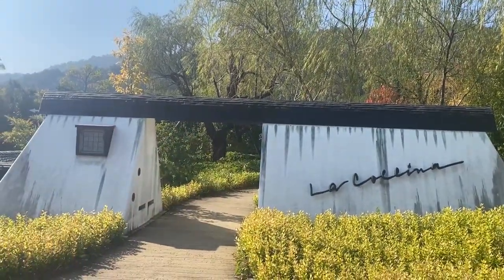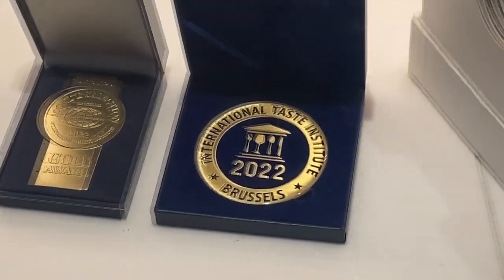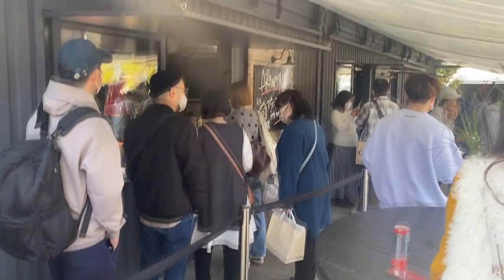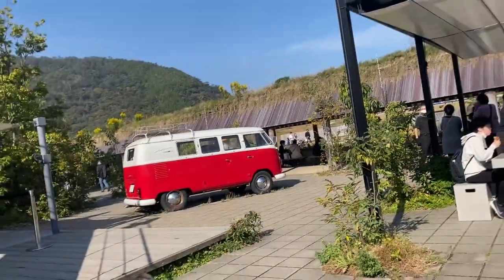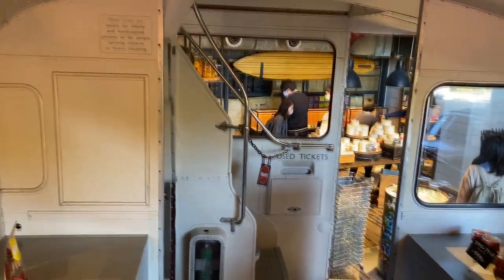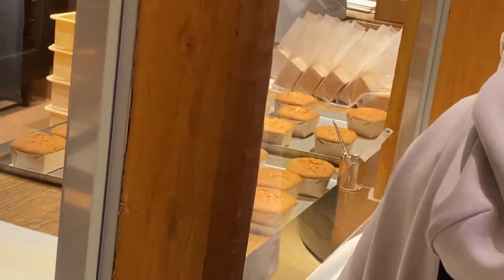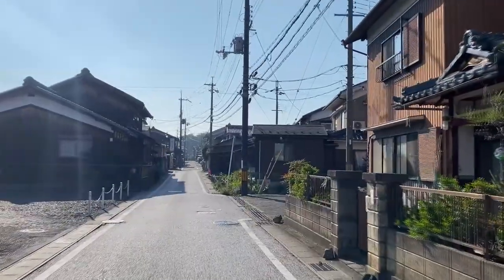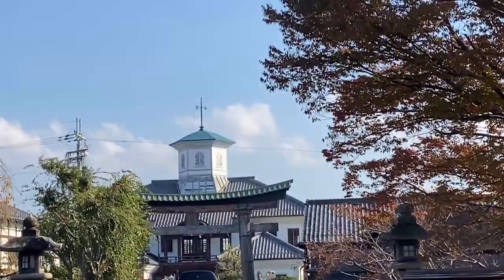La Collina Omihachiman Shiga ラ コリーナ近江八幡 [Kiwi In Japan 293]